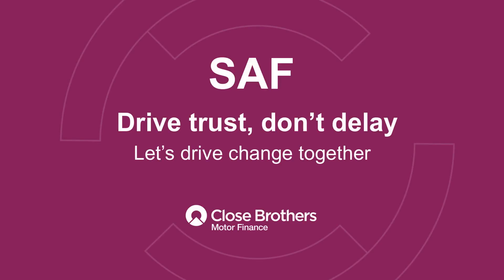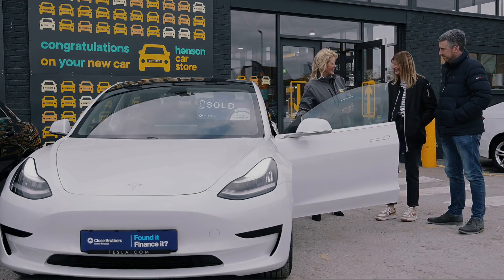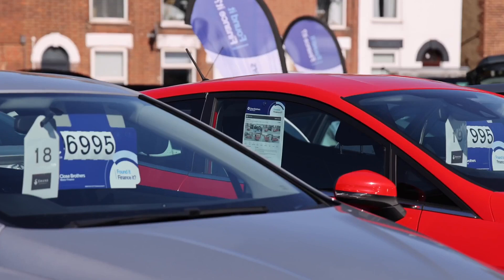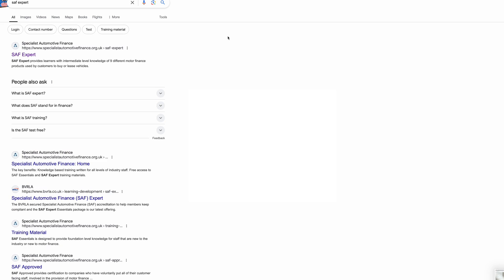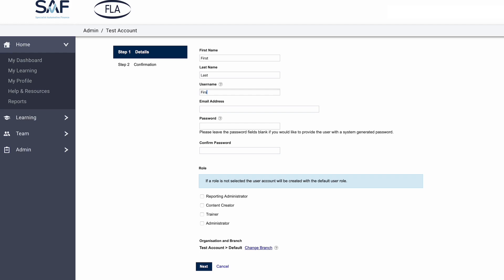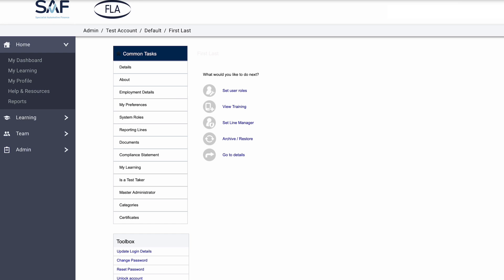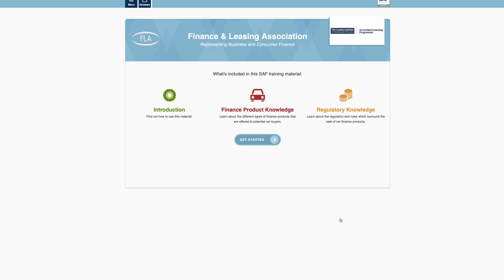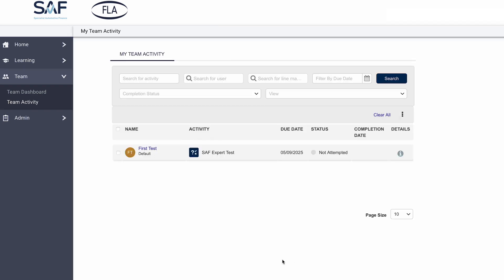SAF - Drive trust, don't delay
Everything you need to know to become SAF registered and compliant by the January 1st deadline.